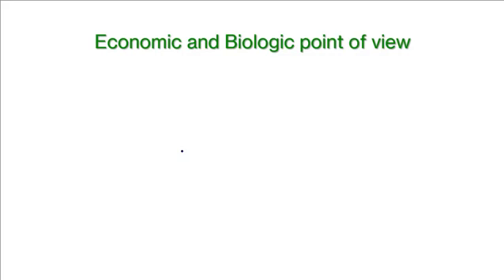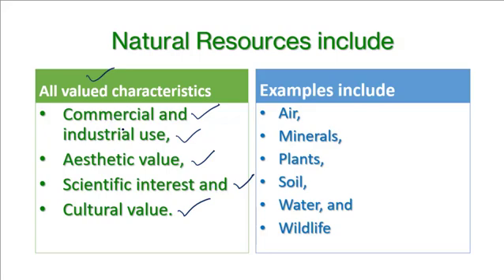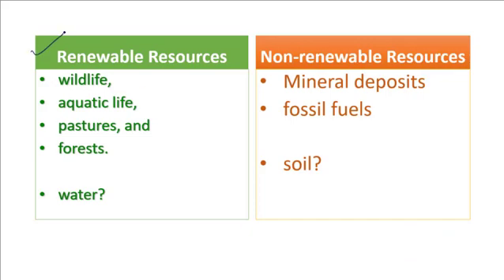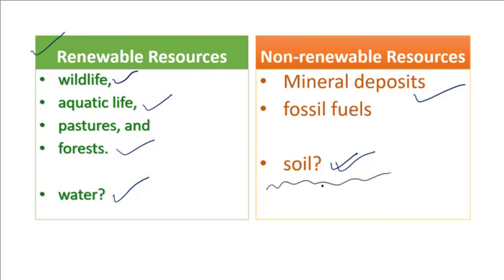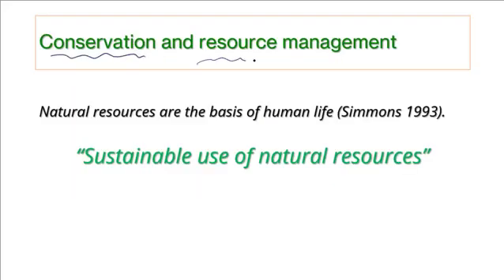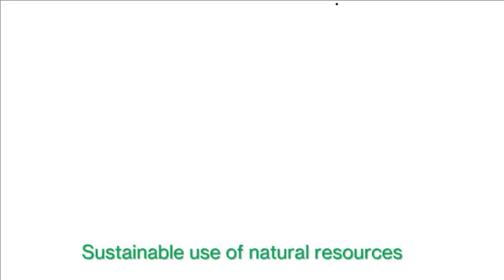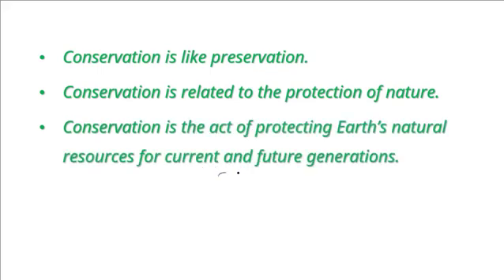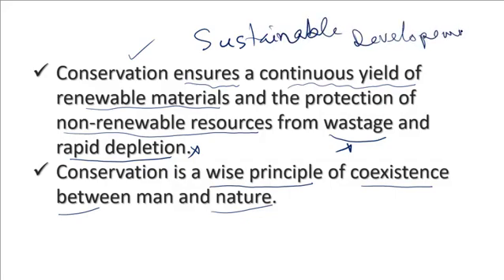Natural Resources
Natural Resources, Classification, need of conservation and management